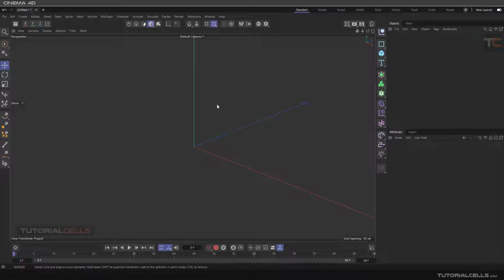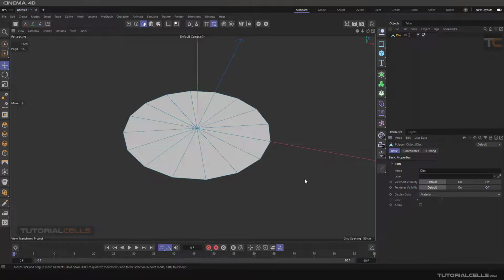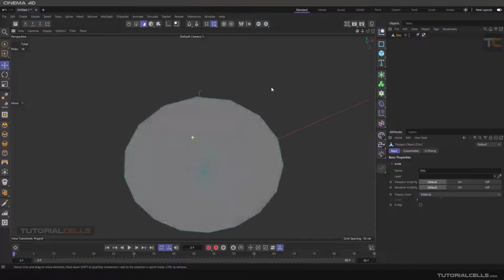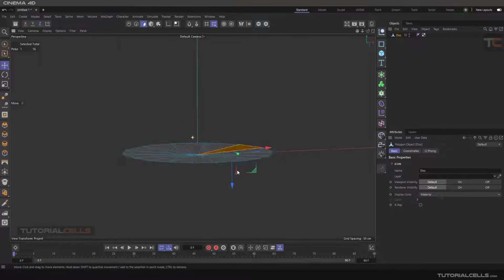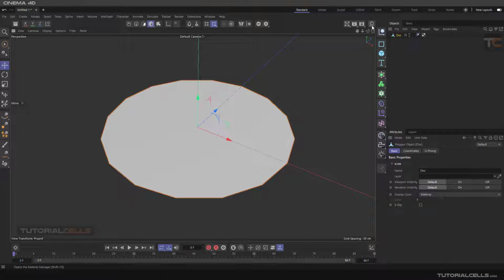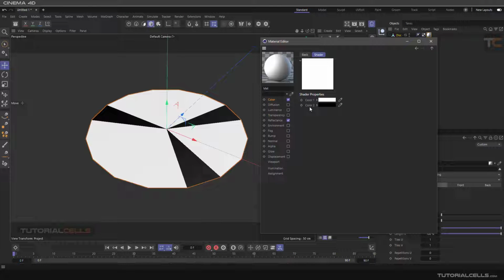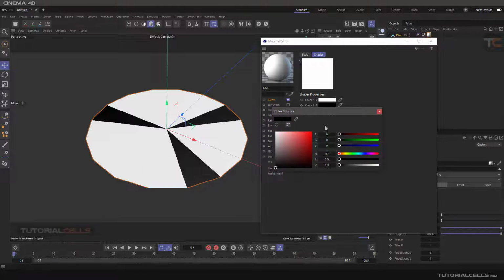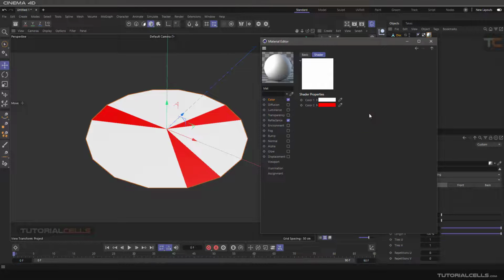0318. Normal Direction Shader in cinema 4d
Normal Direction Shader
This shader colors an object based on the direction of its surface Normals. Surfaces whose Normals point towards the rendering ray take Color 1, the other surfaces take Color 2.